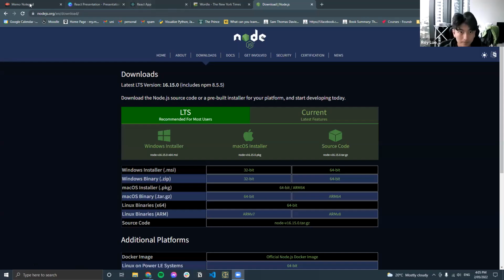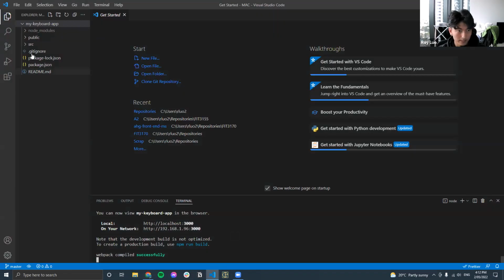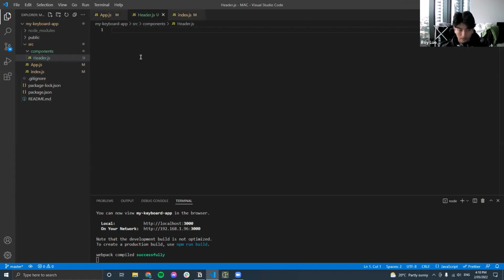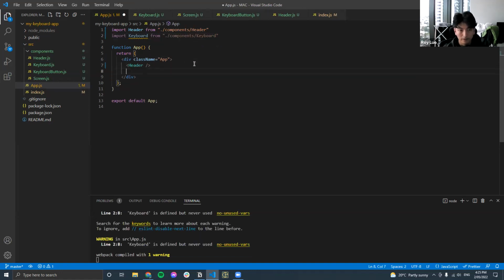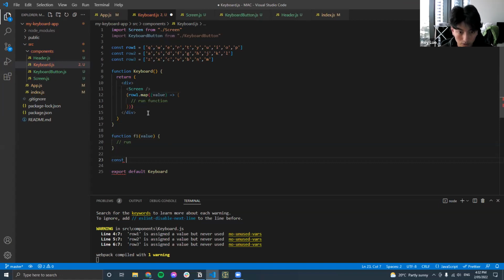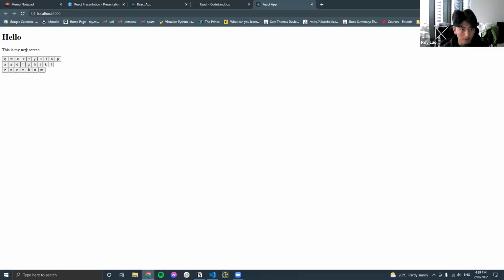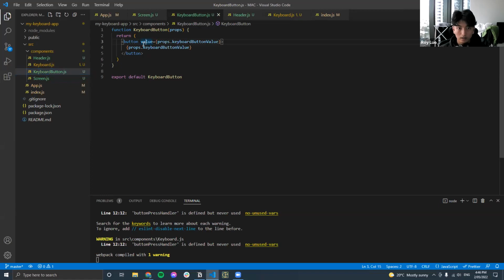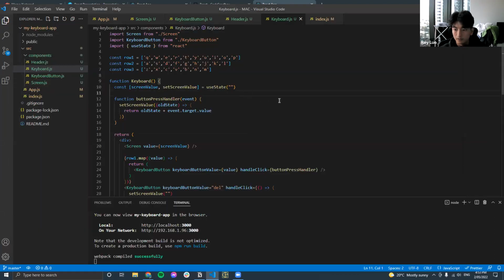MAC x Build | Beginner Workshop to React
Learn about React with Roy.